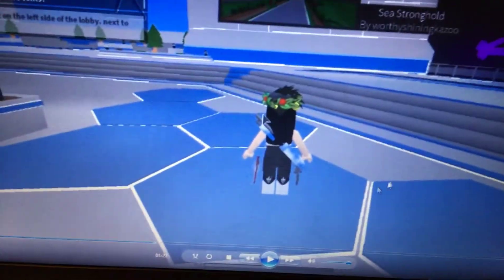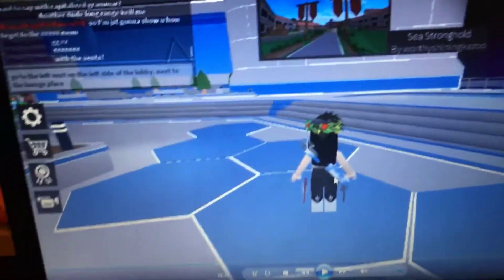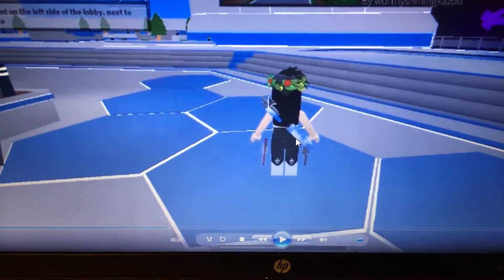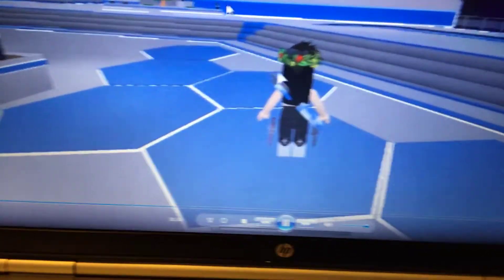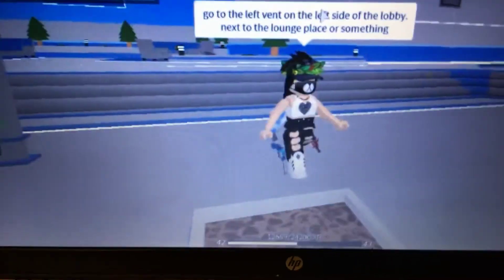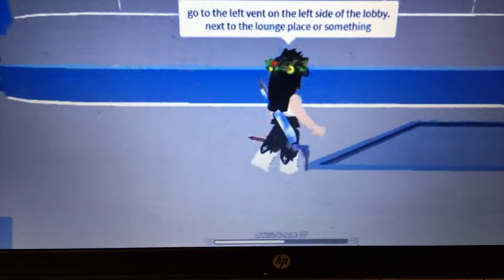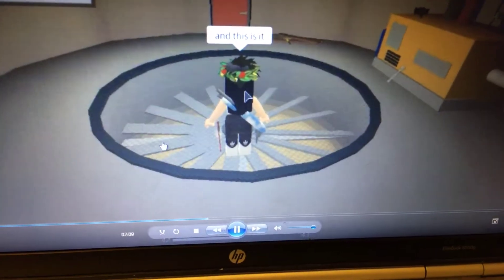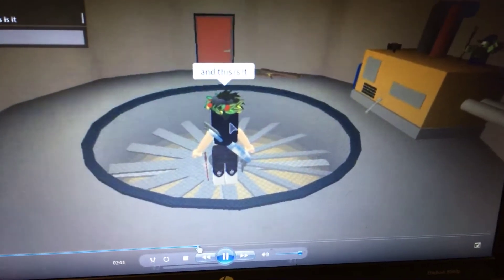SECRET GENERATOR ROOM IN ROBLOX SILENT ASSASSIN 😱🤔 (Pt. 2)